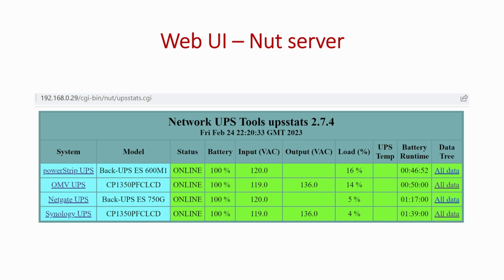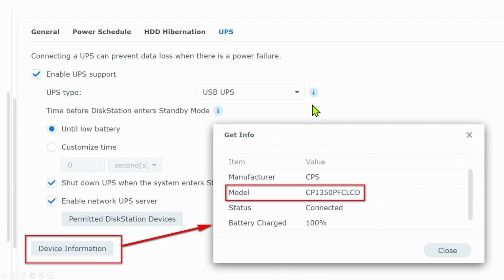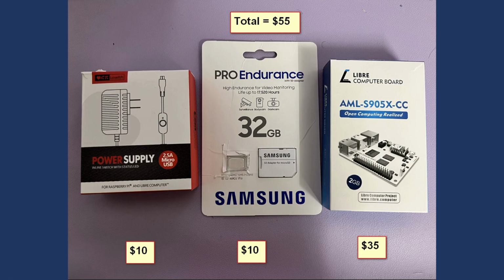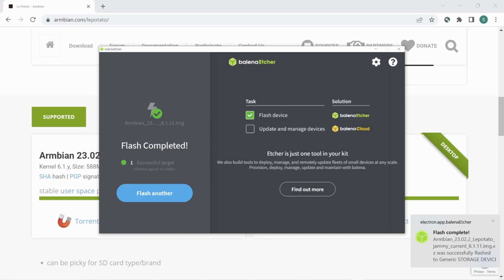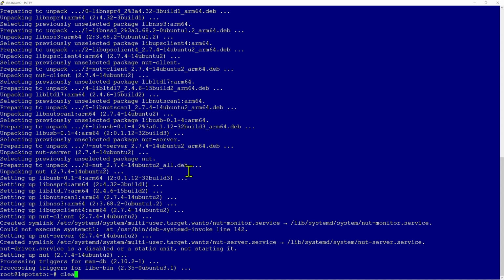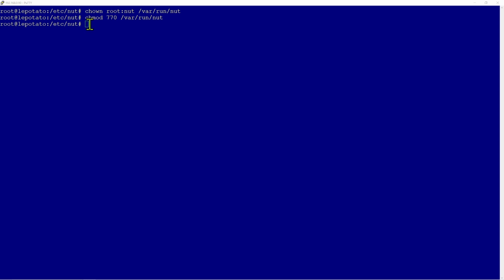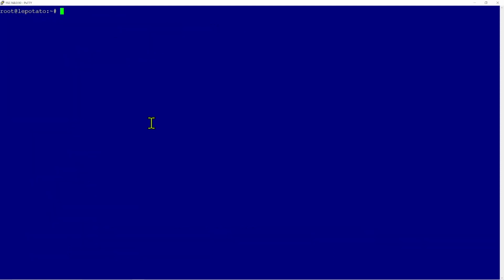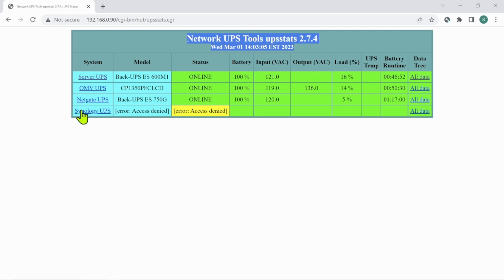Network UPS Tools (NUT) server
This video will illustrate the configuration of Network UPS Tools (NUT) server with multiple UPS's connected to the network.
It goes in detail from hardware to complete configuration.

I welcome all comments and any questions (I will try my best to answer).

Suresh Kumar

Credits:
@DENNYPAGE netgate forum

TIMESTAMPS
00:00 Nut Server intro & My network setup with multiple UPS
10:01 Hardware
11:49 Flash MicroSD Card with Arm Ubuntu Image
16:34 SSH update UBUNTU & install Nut Server
29:21 SSH install Apache web server.
34:55 Configure other UPS'S connected to the network.